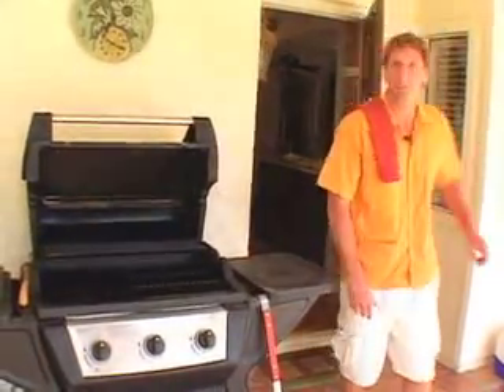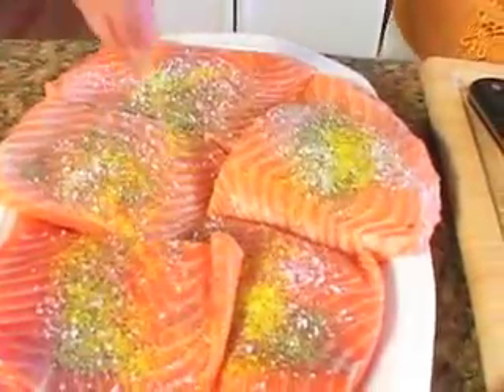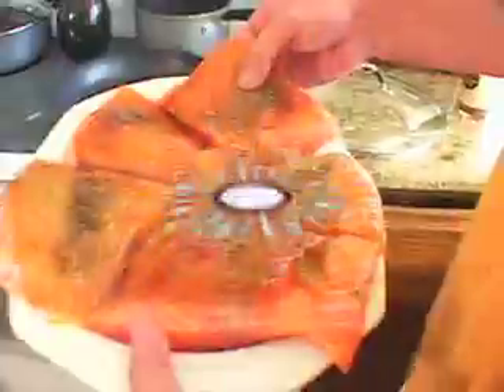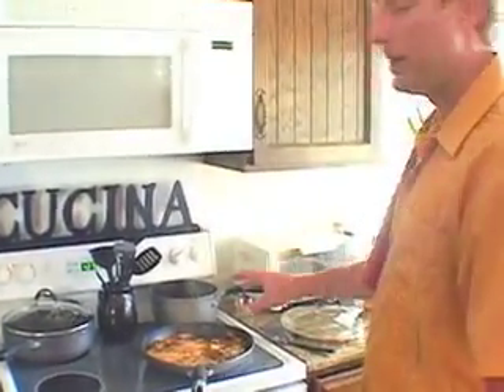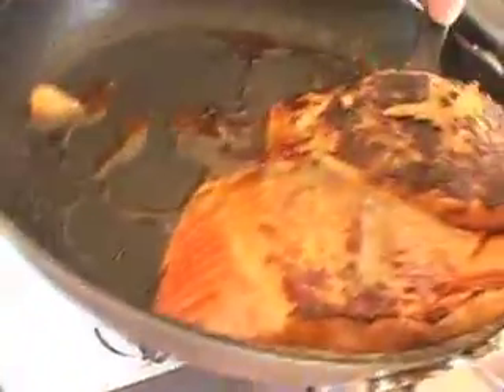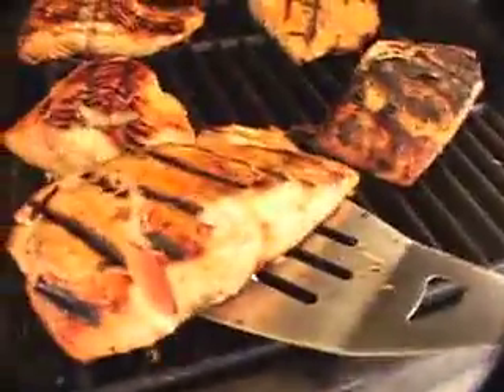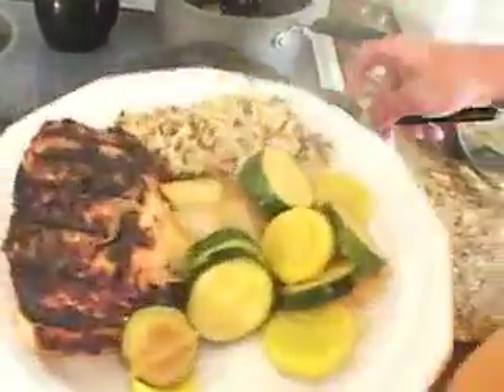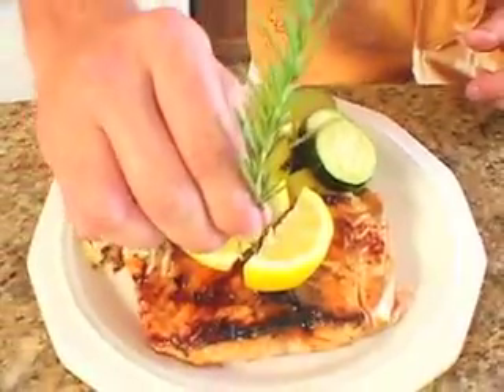Smell What I'm Cookin With Jason Shorbe 2 of 2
A cooking show of every day people showing you how to make there favorite foods from grilled salmon to indian bread to bananas and strawberries, A show for show offs in the kitchen !
Created by Joel DuBois
Directed / edited by Joel DuBois